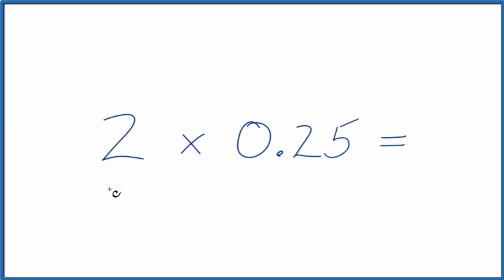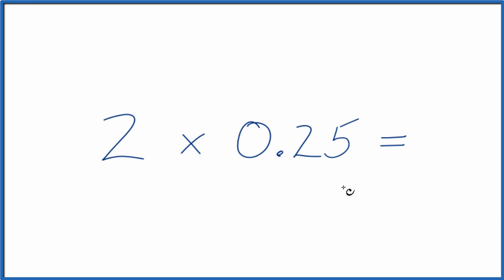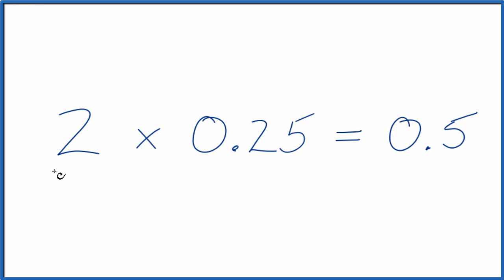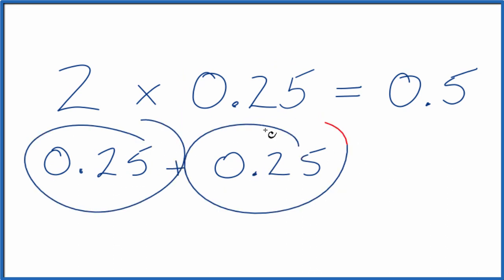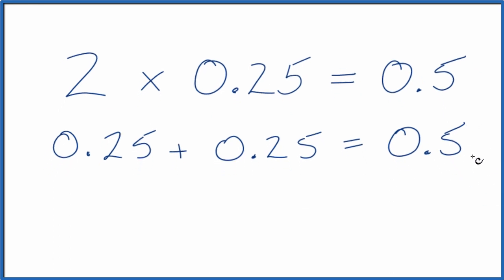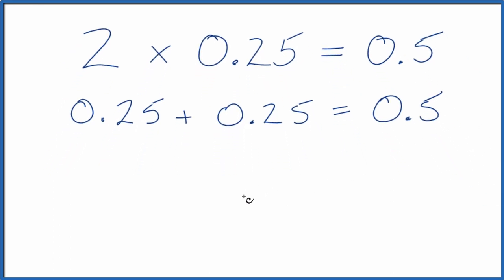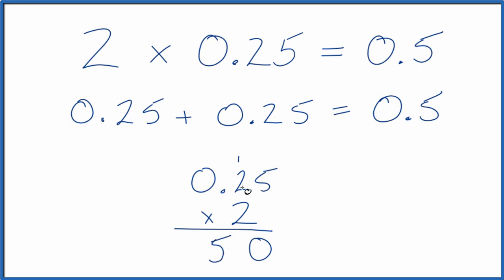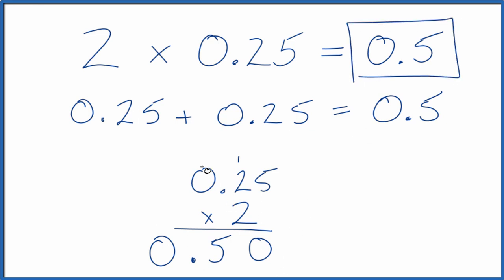How to Multiply 2 times 0.25 ( 2 x 0.25)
In this video well multiple the whole number 2 times the decimal 0.25.  You can do this on a calculator and you will get 0.5.

You can also think of it as 0.25 + 0.25 since 2 x  0.25 means we have 0.25 two times.  You get 0.5

Finally you could multiple longhand  and you will end up with 0.5 as your answer.